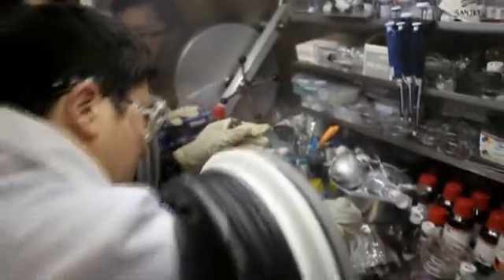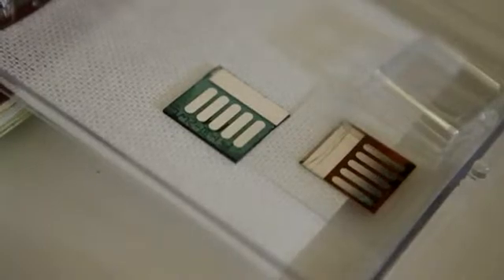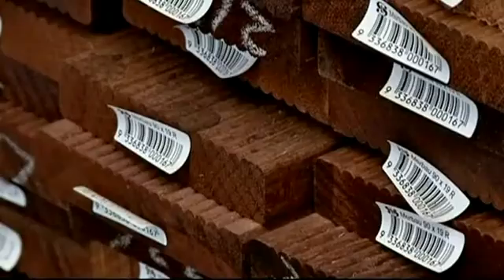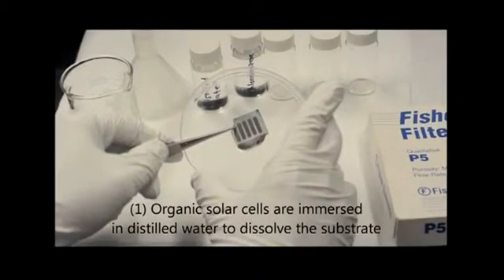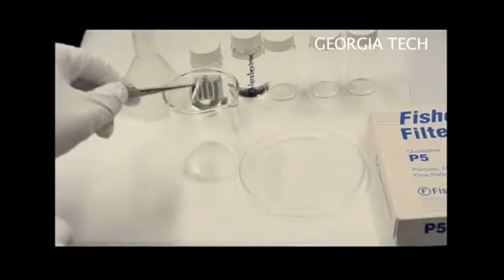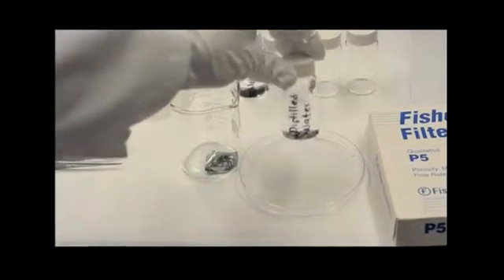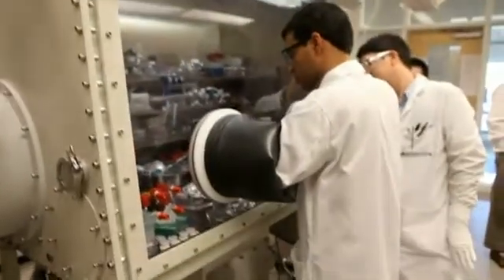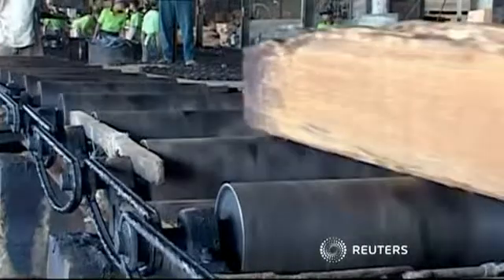Wooden solar cells shine light on cleaner power option